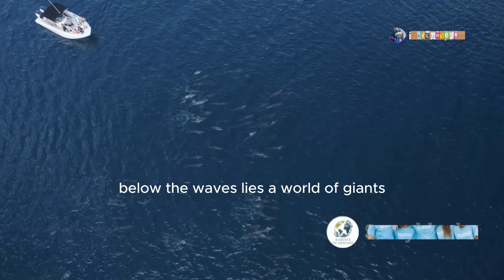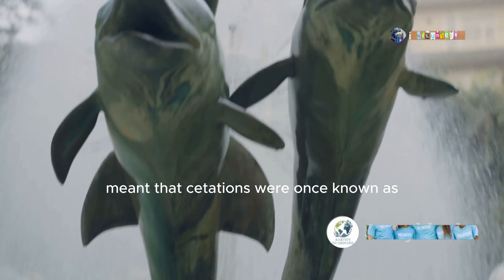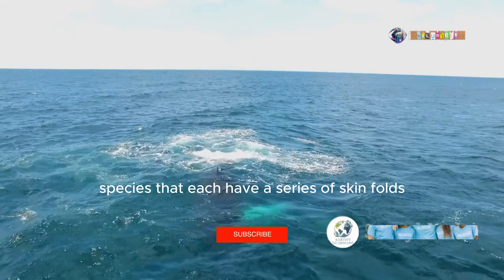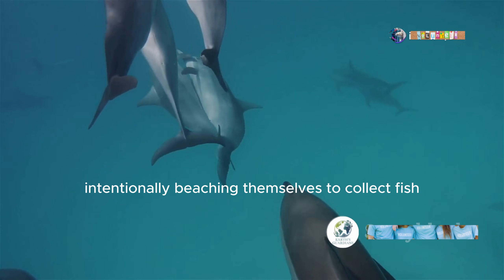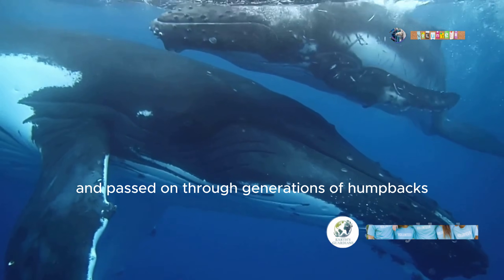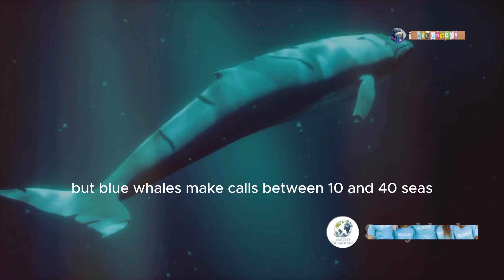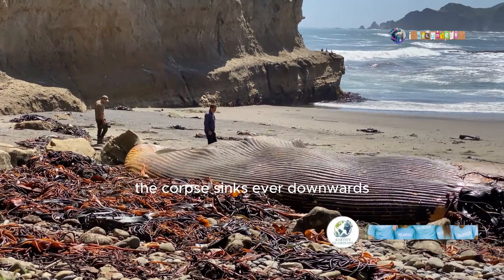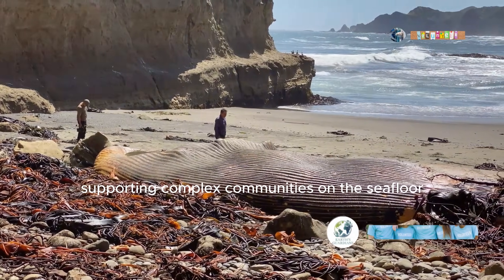The Ocean’s Titans: Exploring the Giants of the Sea | 4K | (Full Episode) Documentary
Venture into the vast, mysterious world of the ocean’s giants, where colossal creatures rule the depths. From the massive blue whale to the elusive giant squid, these titans of the sea have roamed the waters for centuries, often hidden from human sight.

In this video, we’ll dive into the lives of these awe-inspiring creatures, exploring their size, behaviors, and the important roles they play in the ocean’s ecosystem. Prepare to be amazed as we uncover the secrets of the ocean’s most incredible giants and learn how these gentle giants survive in the ever-changing, vast expanse of the open sea.